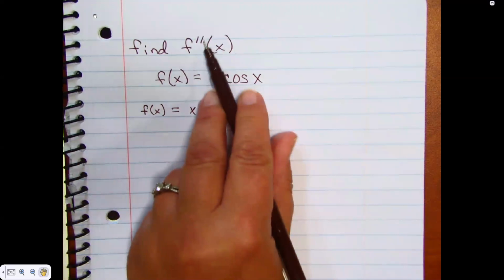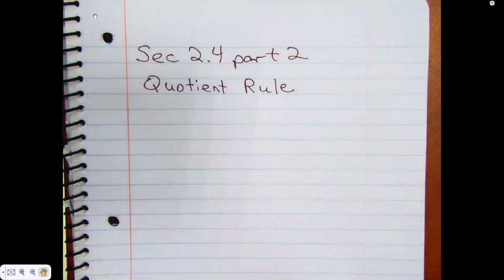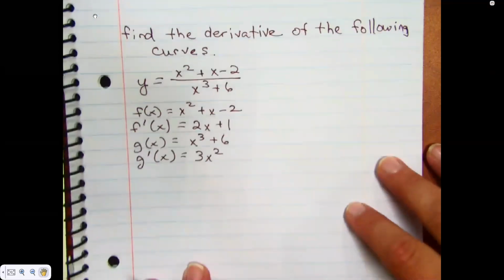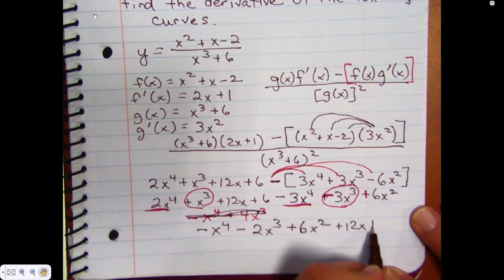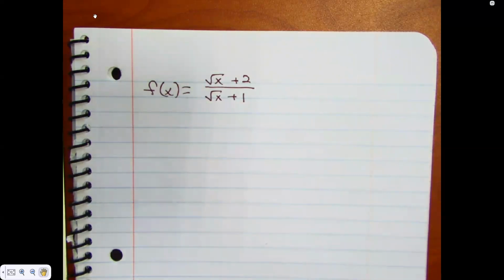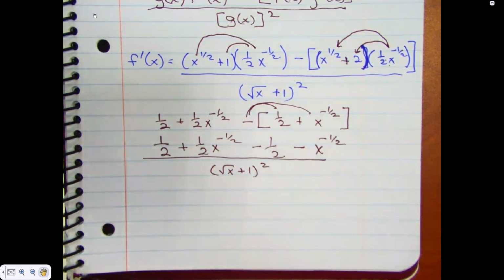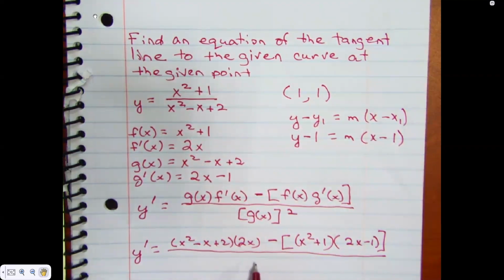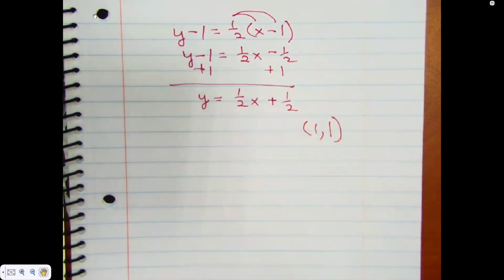Judsonu MAT211sec 2_4 part 2